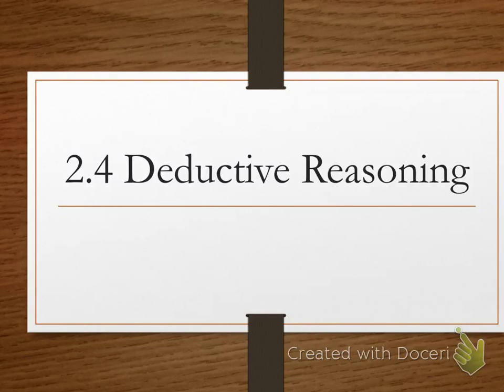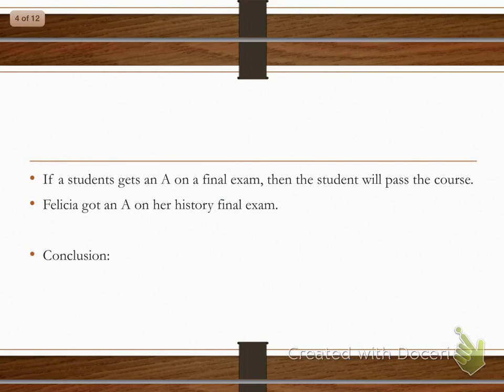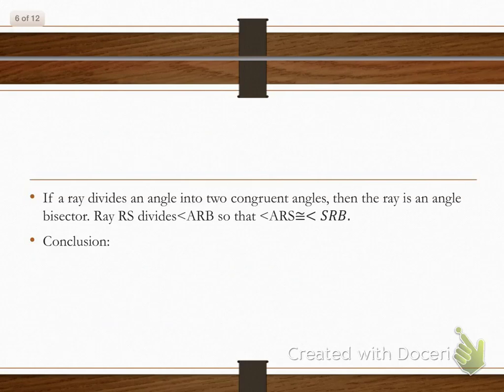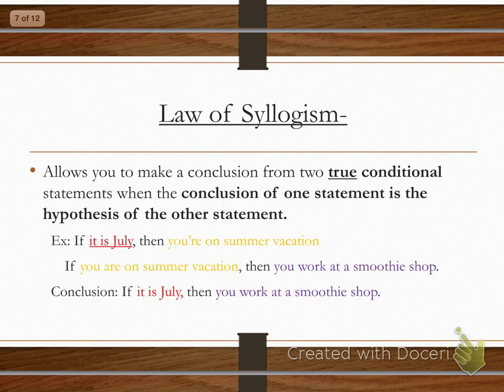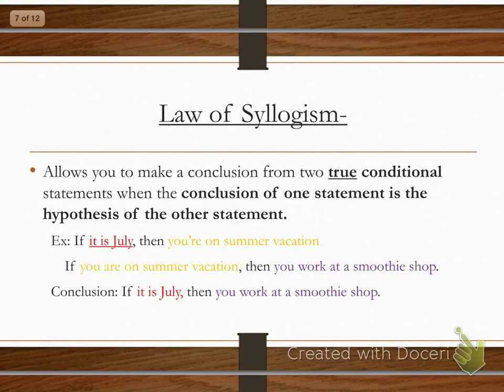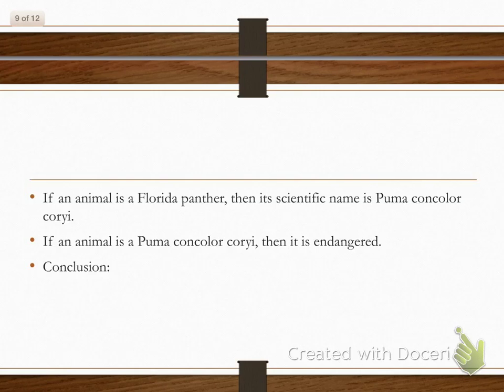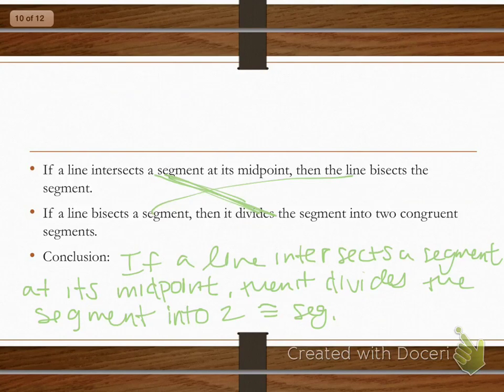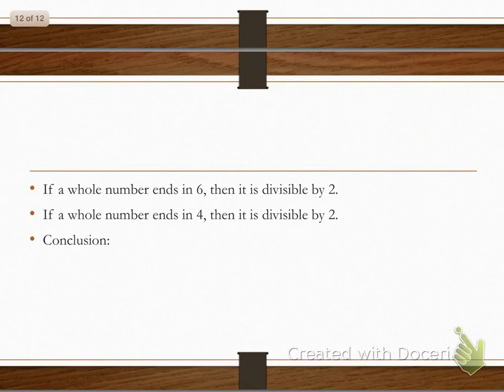2.4 deductive reasoning